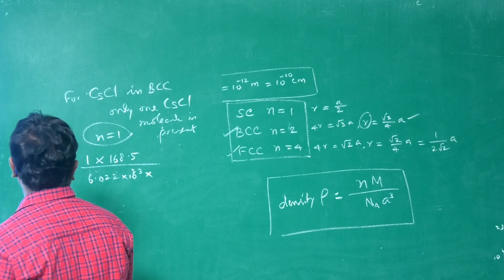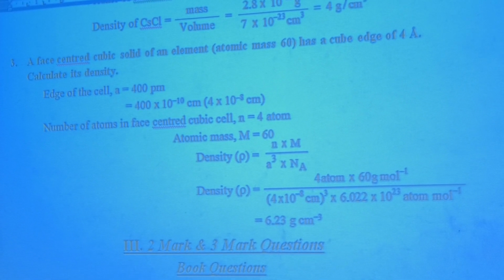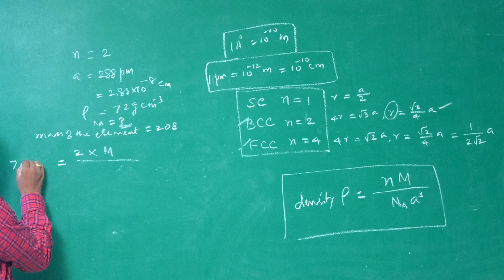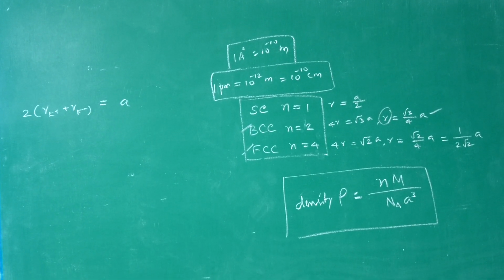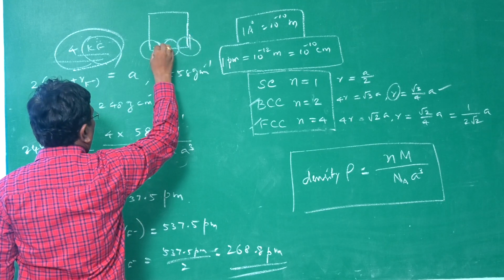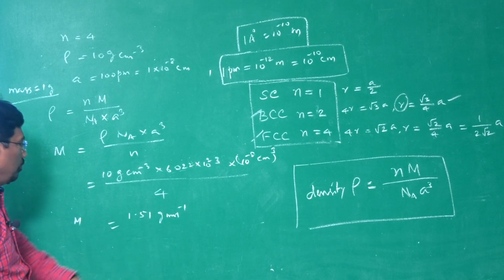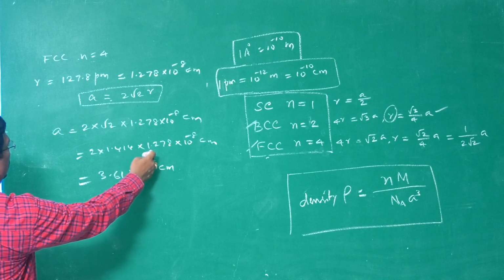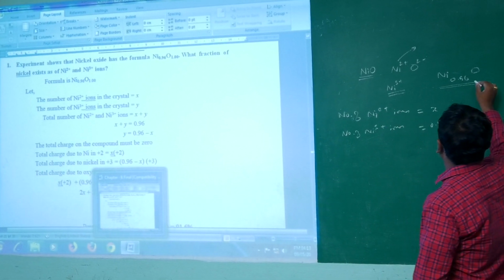+2 Chemistry - Solid State - Important Sums - Part 2